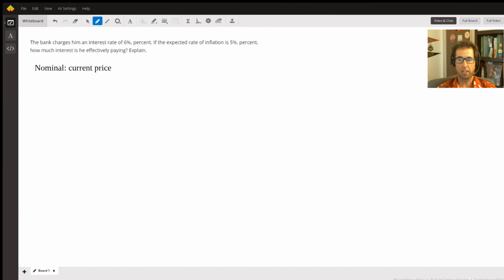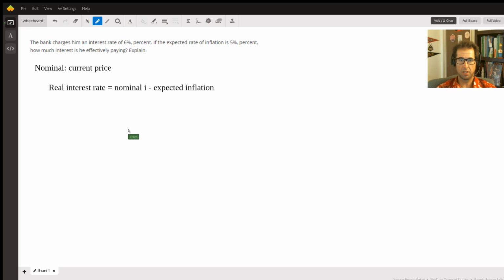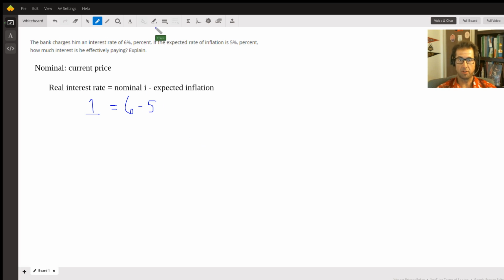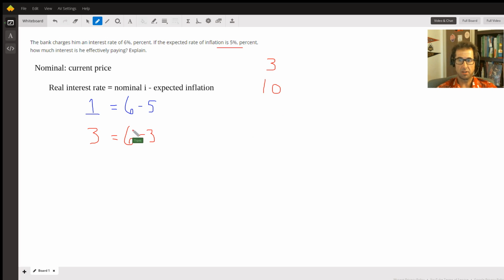Using Fisher equation to find real interest rate example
Question: Tywin knows he has a debt to repay soon.
The bank charges him an interest rate of 6%, percent. If the expected rate of inflation is 5%, percent, how much interest is he effectively paying? Explain.

Answered By:

Travis K.
Economics Tutor for MBA, Intro (Principles), AP Micro / Macro classes

Written Explanation:

To find real interest rates:Real interest rate = nominal interest rate - expected inflation